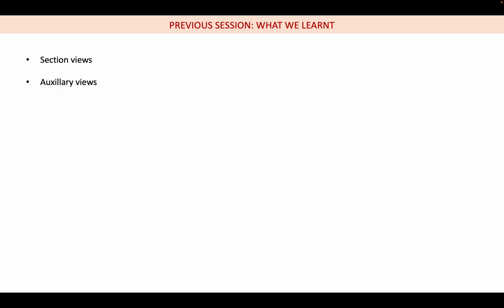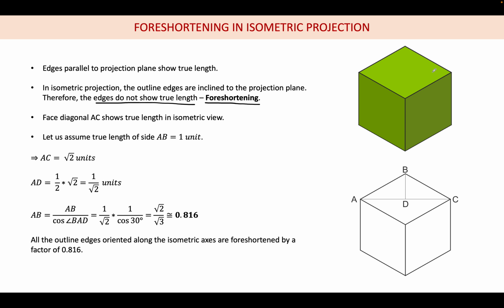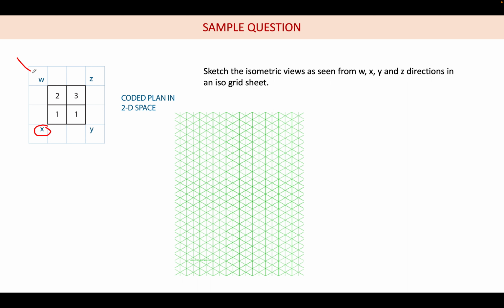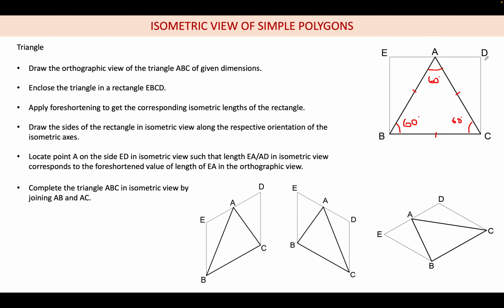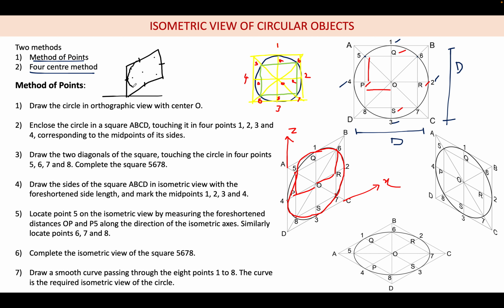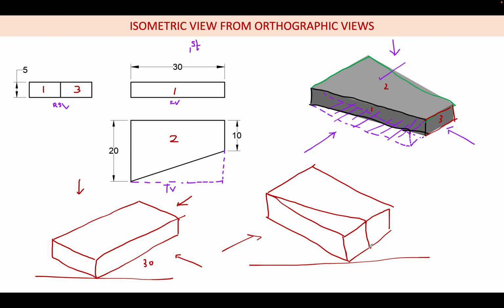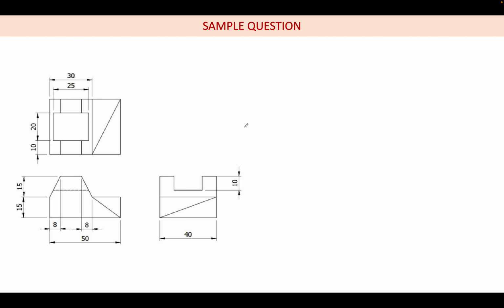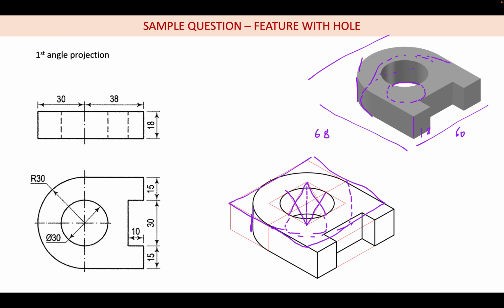Week 6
Isometric Projection